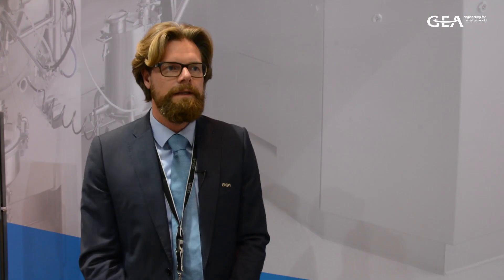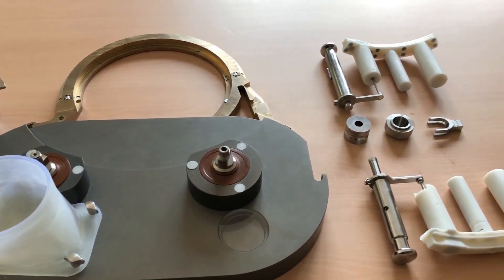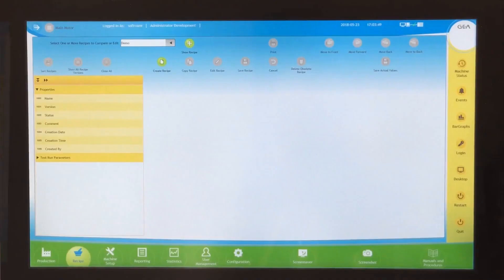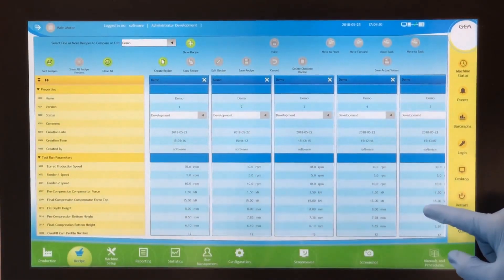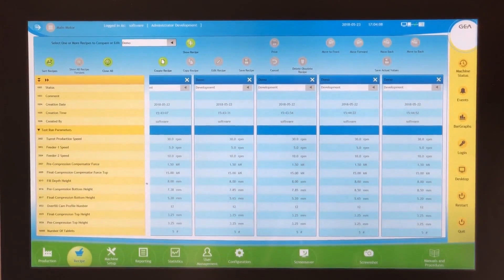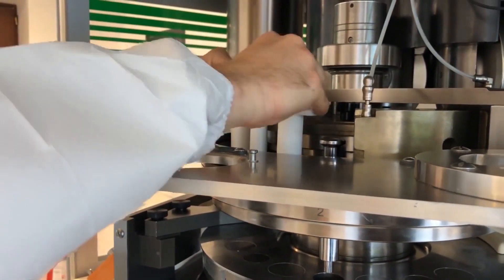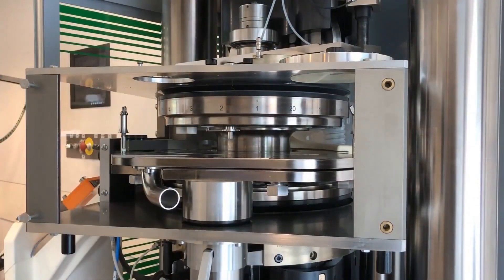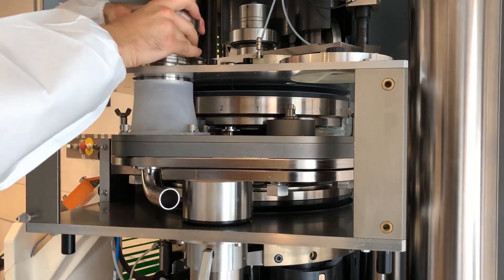Fast track R&D Tablet Compression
Always looking to improve the research, development and scale-up process for oral solid dosage forms, we’re currently working on a compaction data acquisition and analysis system (CDAAS). Comprising mechanical components (feeders, hoppers and tooling), electrical elements and a software package, the CDAAS makes it possible to do formulation development work on a production-scale tablet press using minute amounts of product.